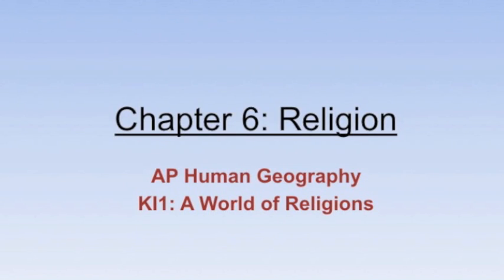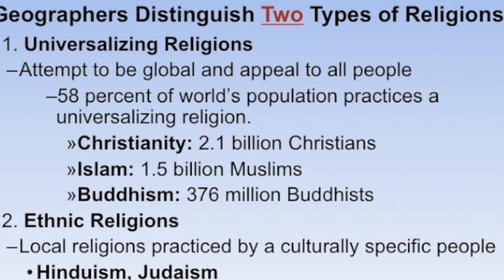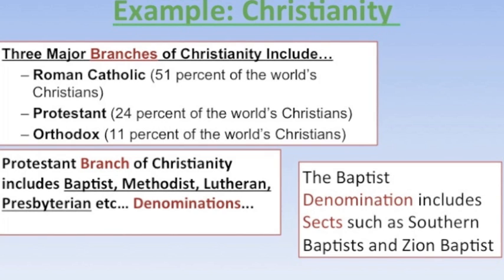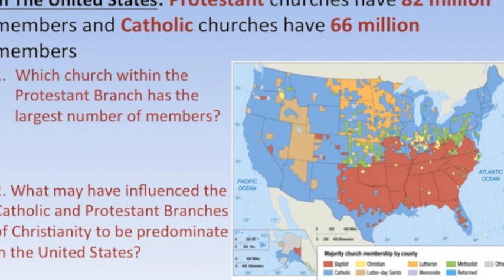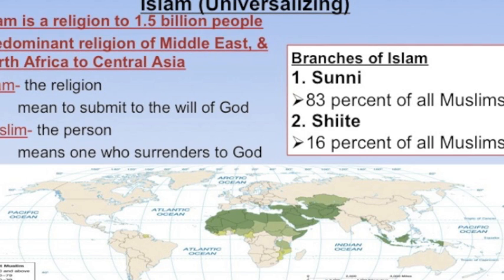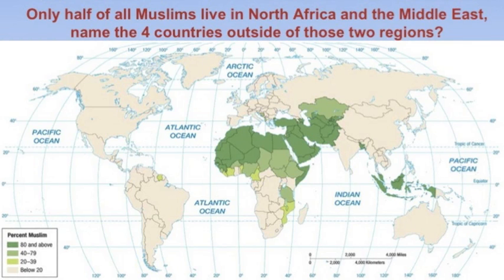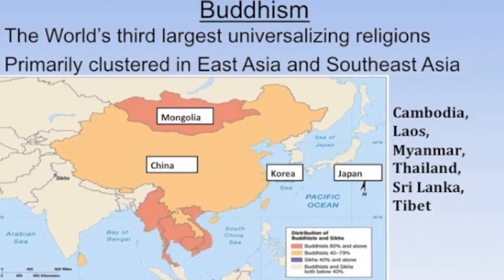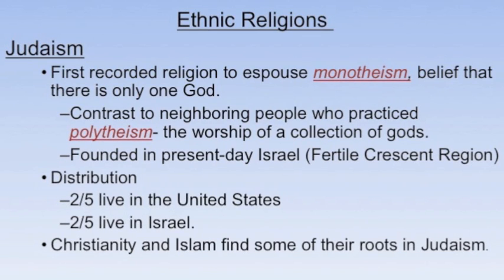Chapter 6 KI 1